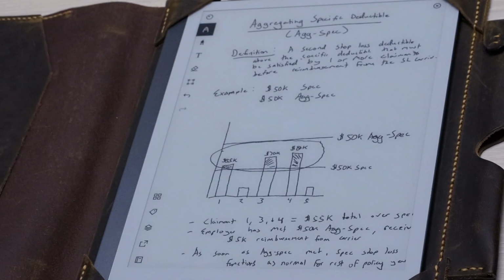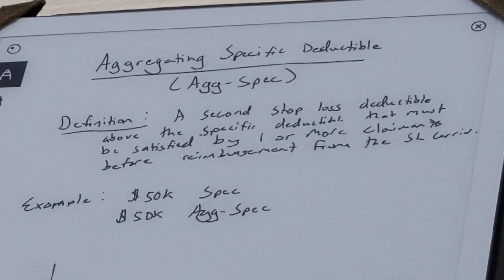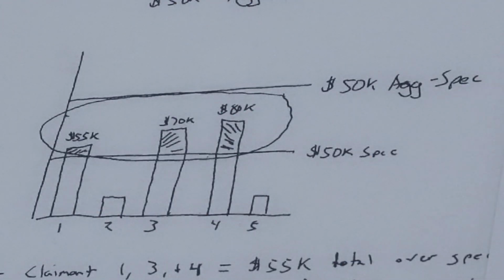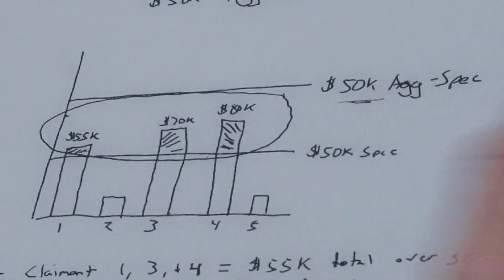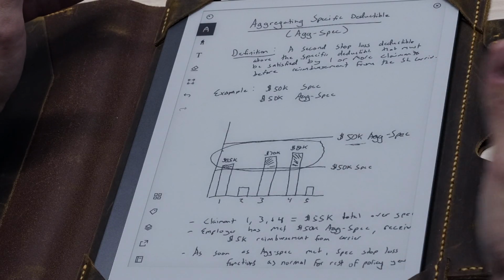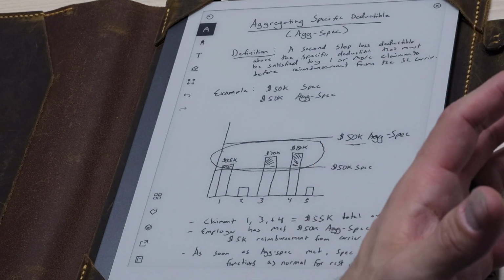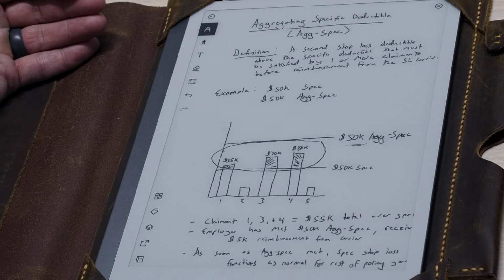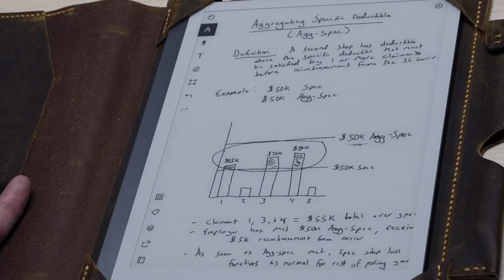Aggregating-Specific Deductibles Explained | The Self-Funded Sketchbook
The most complicated episode yet of the Self-Funded Sketchbook: aggregating-specific deductibles.

In the video below, I simply break down why these are necessary, how they're calculated, and when reimbursement is issued from stop-loss carriers.

Make sure to share if you found this video helpful or informative!